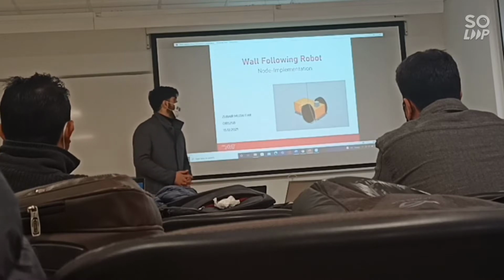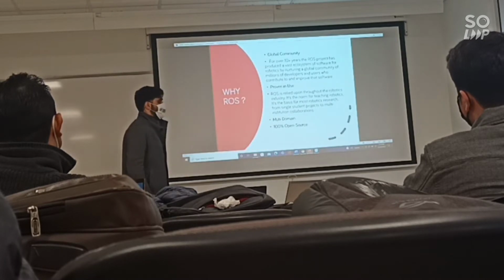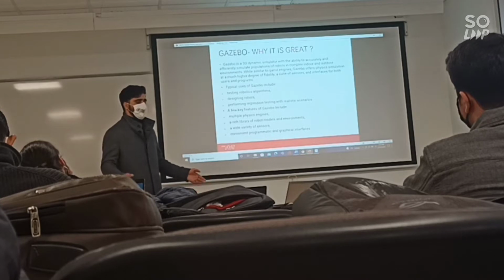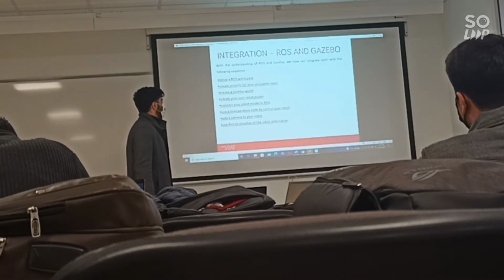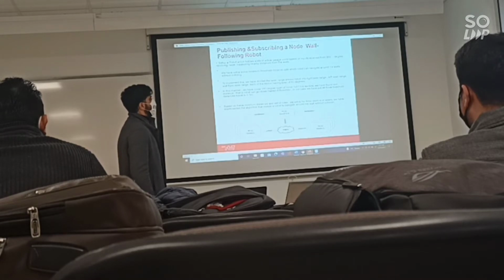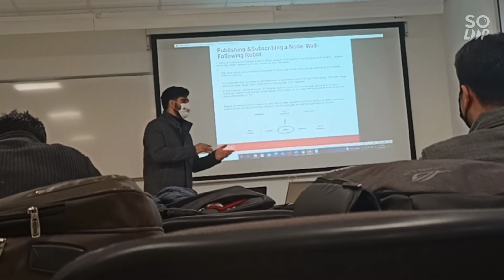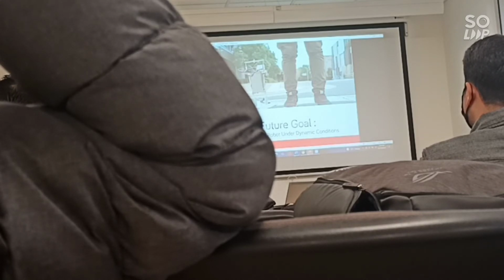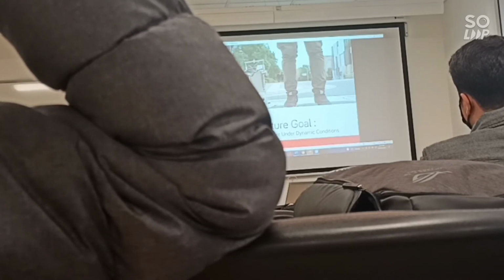Thesis 1 Presentation - Wall Following Robot (Software Implementation)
Source code will be published to my Git Account.